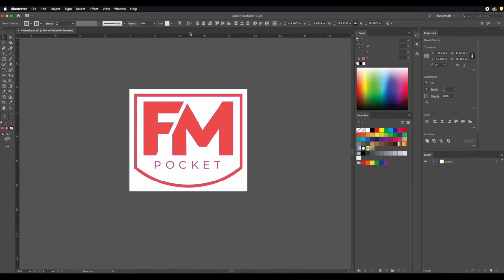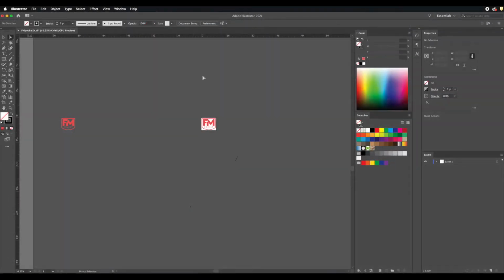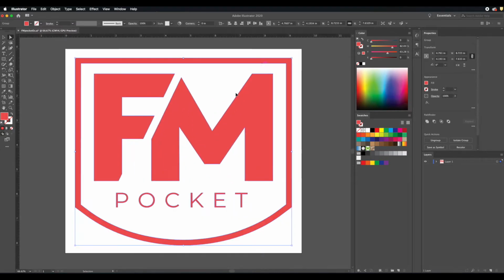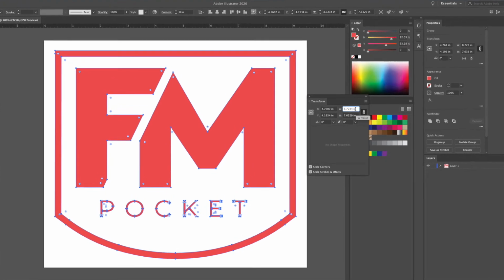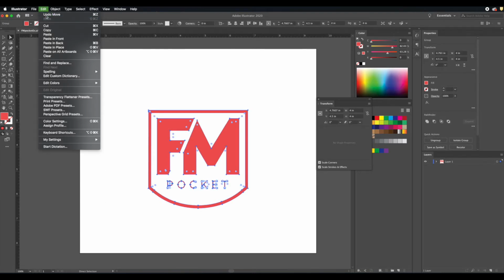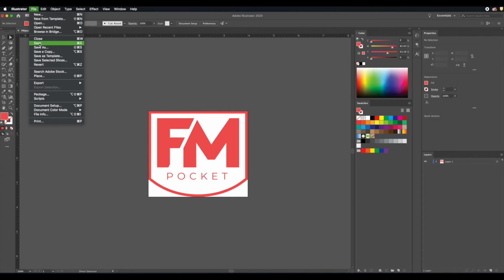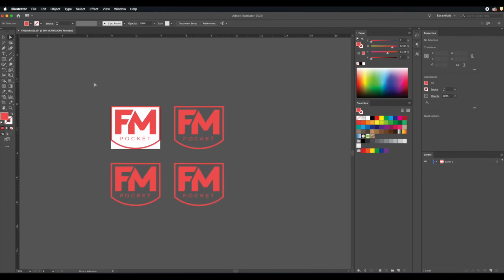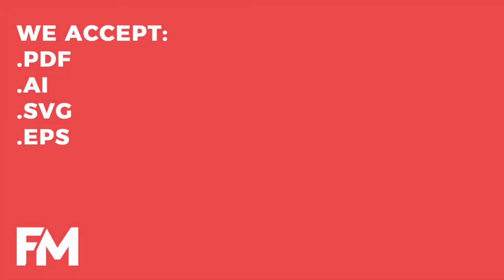How To Adjust Size and Gang Art In Adobe Illustrator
Need help checking the size of your artwork, resizing your artwork, and creating a gang sheet?

Here's an easy guide to get you through the process in Adobe Illustrator CC 2020